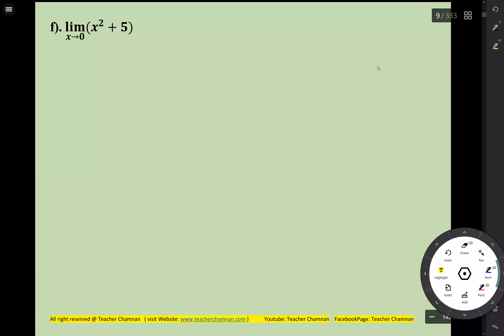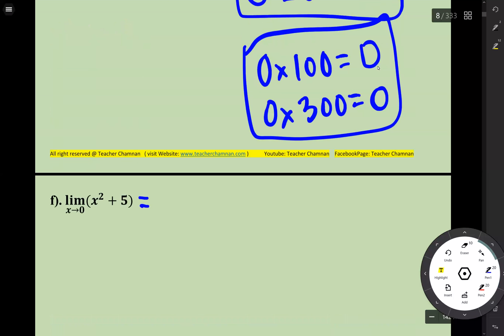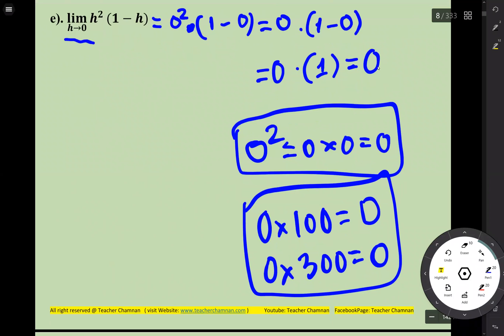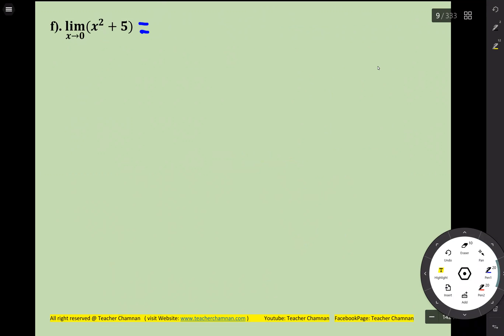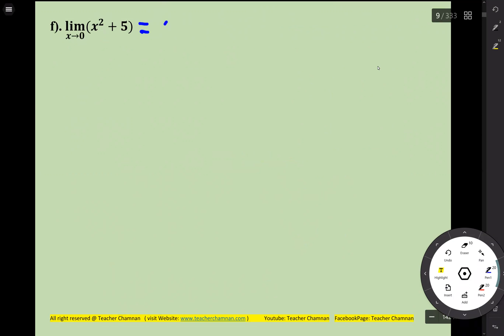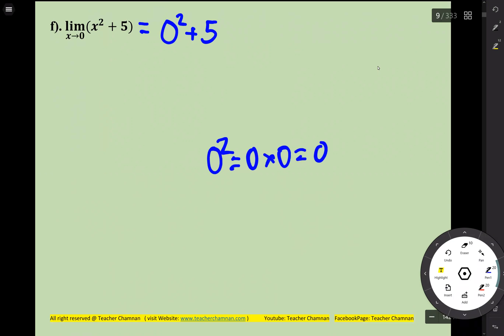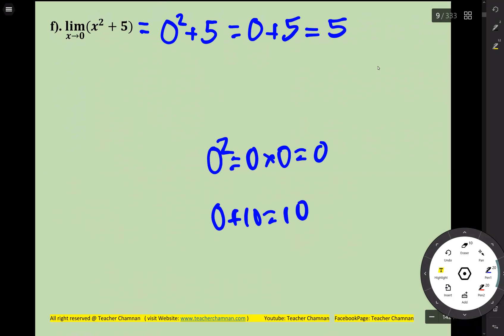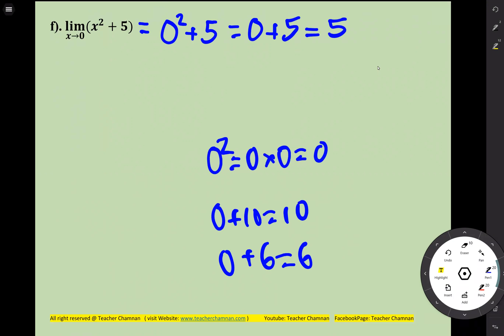Limit 11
math for grade 8 fraction of integer
List of mathematics competitions (redirect from Math competition)
Perennial Math Competition— This is a four-month online competition for grade 3-8 with three levels: Rookie(3-4), Intermediate(5-6), & Advanced(7-8). Individual
52 KB (6,364 words) - 19:06, 11 December 2014
List of Fairfax County Public Schools middle schools
Eagle. In 7th grade for Math you can do Mathematics 7, Mathematics 7 HN or Algebra 1 HN. In 8th grade for Math you can do Mathematics 8, Algebra 1, Algebra
40 KB (5,554 words) - 17:44, 8 December 2014
Pittsburgh Public Schools (section Eighth Grade Rankings)
curriculum for English in grades 6–10 and Math in grades 6, 9 and 10; in 2007-8 English in grades 11 and 12, Math in grades 7 and 11, and Science in grades 6–11
28 KB (2,495 words) - 18:21, 3 November 2014
Westbrook School
2004 Math League Grade 7 top in Canada Fibonacci Contest - Top team in Alberta, Top team in Canada 2005 American Math League (Grade 8 test) - grade 5 student
5 KB (603 words) - 20:49, 11 November 2014
Markham Gateway Public School
Literacy/Language Grades 1-8, mostly taught by homeroom teachers. Math Grades 1-8, mostly taught by homeroom teachers. Science Grades 1-8, primaries and
4 KB (270 words) - 22:48, 18 November 2014
Joyce Kilmer Middle School
city of Vienna. Kilmer serves grades 7-8. It was named after the journalist and poet Joyce Kilmer. Kilmer has a GT program for students who have been determined
6 KB (687 words) - 14:54, 20 August 2014
Inez Tenenbaum
for improvement: Math, Grade 4—Number 1 in the nation Math, Grade 8—Number 1 in the nation Science, Grade 4—Number 1 in the nation Science, Grade 8—Number
21 KB (2,067 words) - 05:19, 12 November 2014
Chestnut Ridge School District (section Classrooms for the Future grant)
rate. 8th Grade Reading 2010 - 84% on grade level. State - 81% 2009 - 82%, State - 80% 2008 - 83%, State - 78% 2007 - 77%, State - 75% 8th Grade Math 2010
49 KB (4,979 words) - 22:02, 24 September 2014
St. Dorothy School
for 11 years. Mrs. Winston has many roles in St. Dorothy School. Her main role is being our Assistant Principal. She also teaches math to grades 5-8
7 KB (1,191 words) - 23:25, 7 January 2014
Fourth grade
"4th Grade" redirects here. For the South Park episode, see 4th Grade (South Park). Fourth grade, also called Grade 4, is a term used to refer to a year
5 KB (588 words) - 23:55, 16 November 2014
Seventh grade
California and Utah, math may be mixed-grade according to the student's previous knowledge, so some students may already be in a 9th grade algebra course.
6 KB (781 words) - 18:18, 19 November 2014
Twelfth grade
Twelfth grade, Senior year, or Grade 12 are the North American names for the final year of secondary school. In most countries students then graduate at
24 KB (3,450 words) - 22:57, 22 November 2014
Sixth grade
social studies, math, science, reading, and writing. Sometimes reading and writing are combined to form language arts. Sixth graders often have lockers
7 KB (990 words)